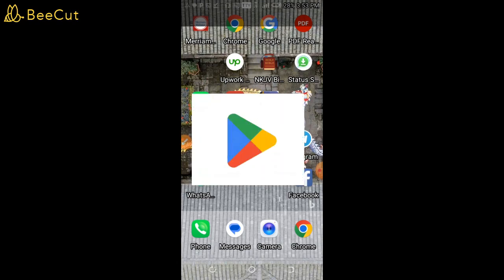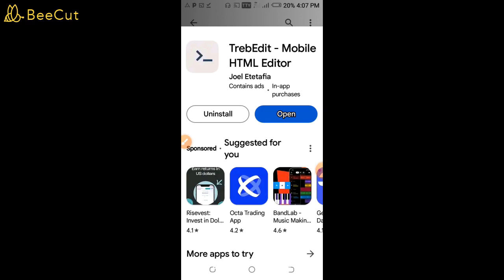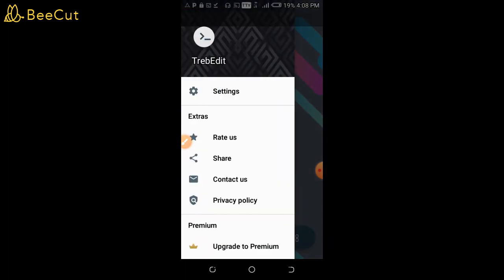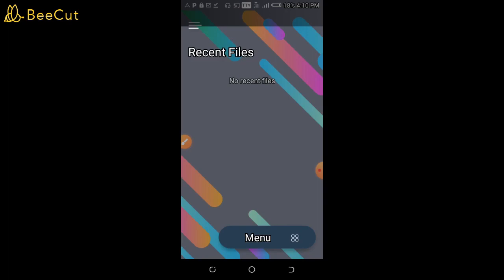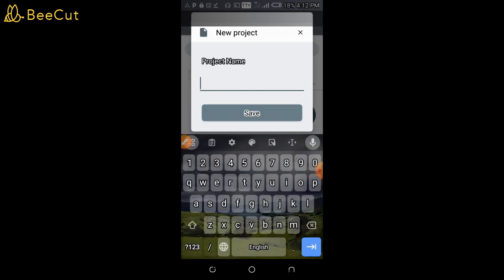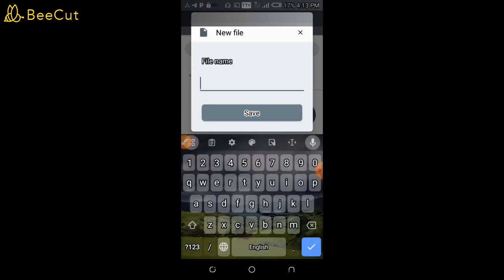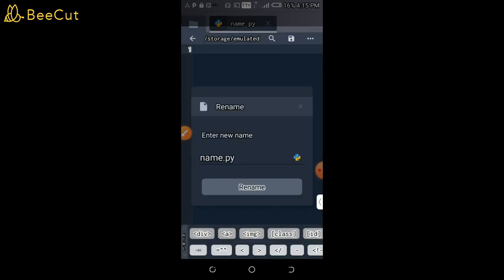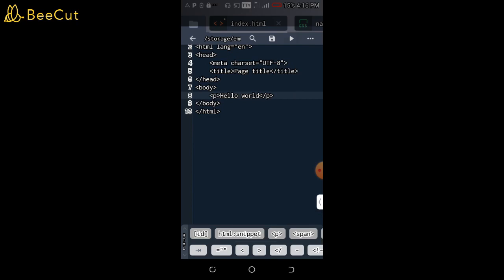05- How to setup you android device for Web Development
In this video you are going to learn how you can setup your phone to start writing serious web development code.